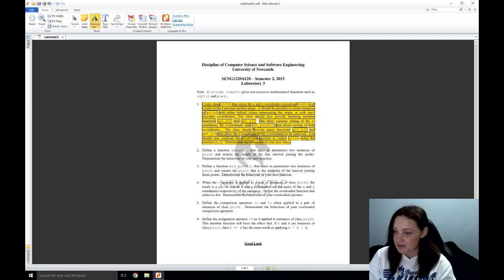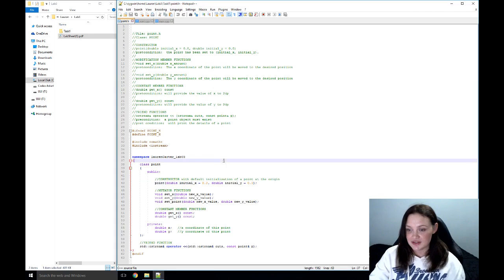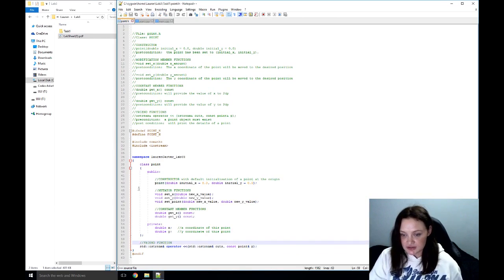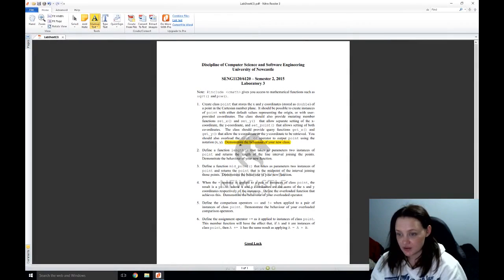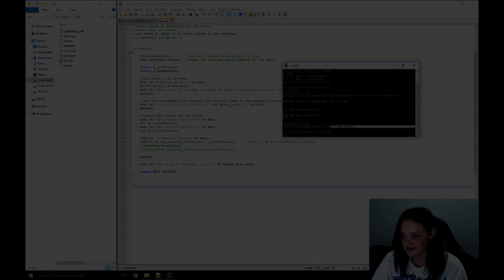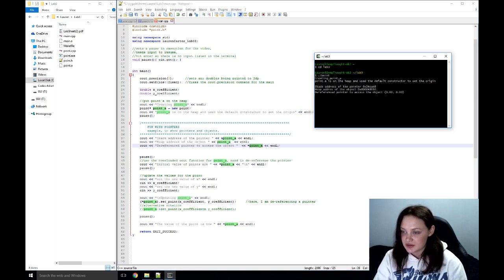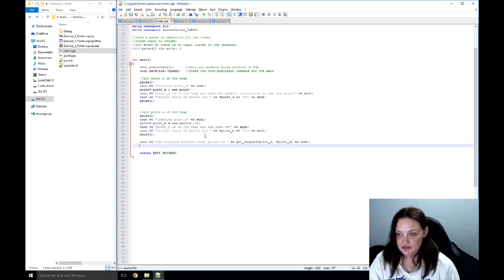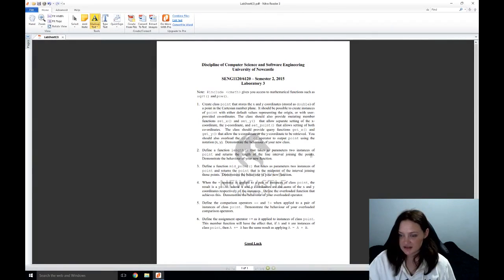Lab3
Topics

revision:  .h and .cpp,  macro guards, declaring namespaces  0:43
private class variables  1:00
commenting .h files 1:08
revision:  default arguments for constructors  1:33
public accessor and mutator methods  2:04
const functions  2:26

overloaded cout operator 2:56
-- friend functions 3:17
-- libraries 4:16
-- different ways to access objects from namespaces 4:25

FUN WITH POINTERS   6:58
-- pointer:  stack address  7:20
-- pointer:  heap address   7:38
-- pointer:  de-referencing a pointer to get object access 7:51
-- de-referencing pointers  or using the binary operator  8:49

Example implementation of task 2 from lab3 - 9:22
-- calling friend functions  11:00